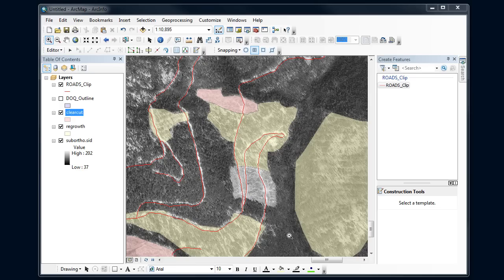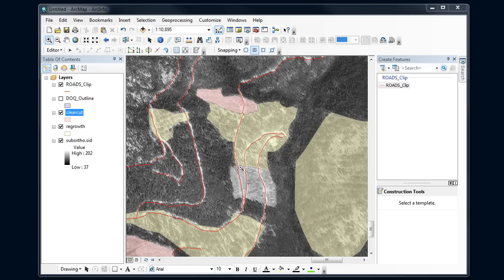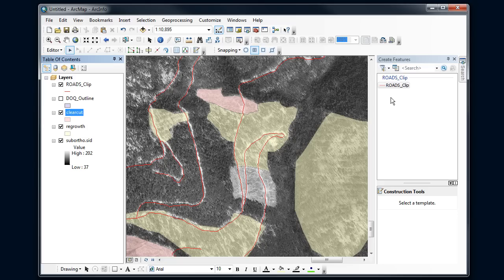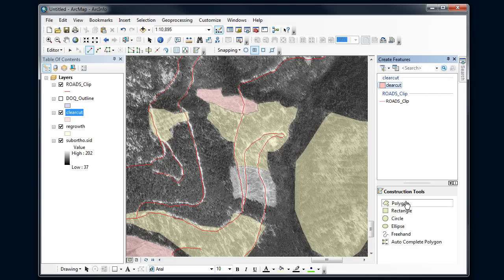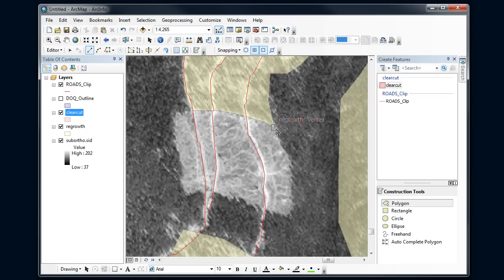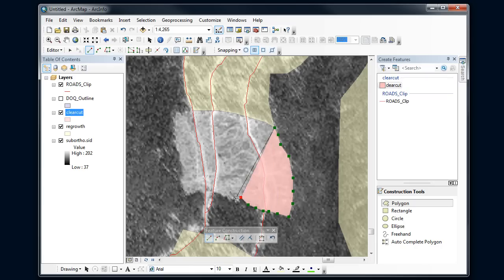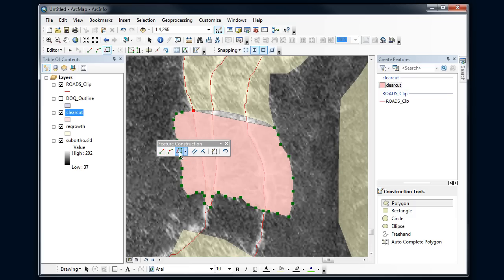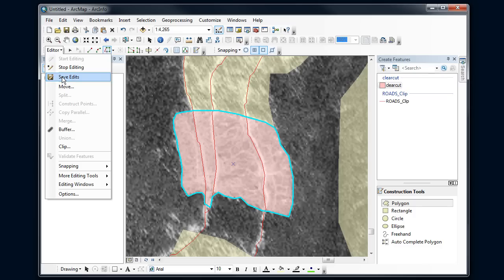ArcMap - Editing #4 - Polygons and tracing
Editing polygons and using the trace tool to align adjacent polygons